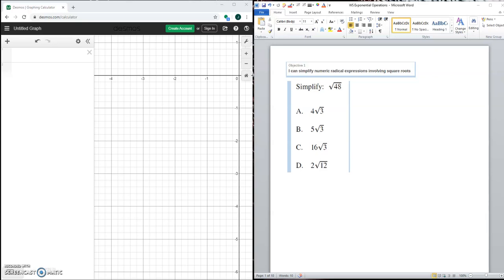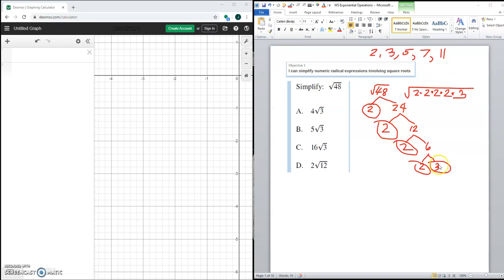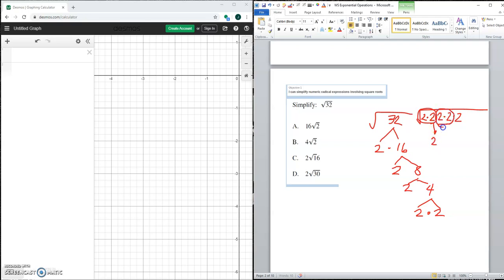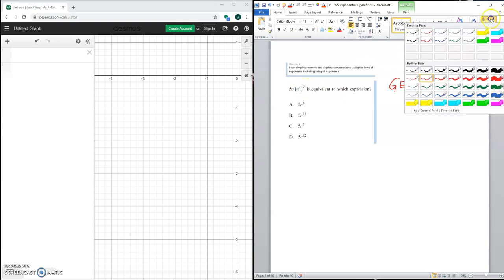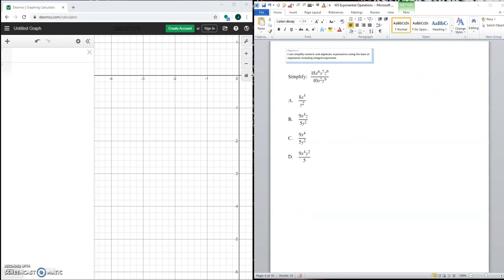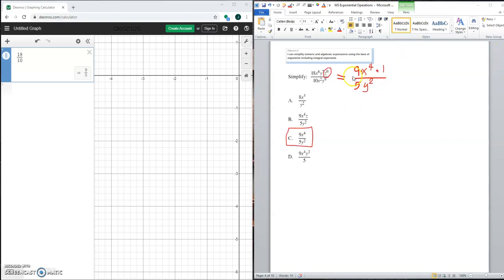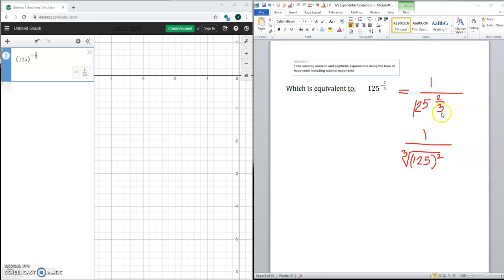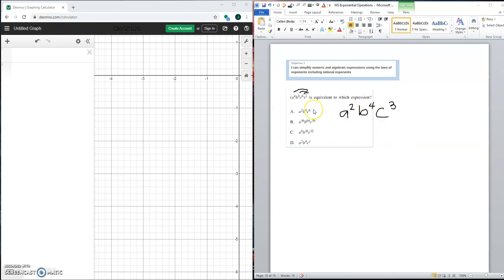WS Exponential Operations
This video will help PL (Personalized Learning) students in understanding  how to work on exponential operations given varied situations.